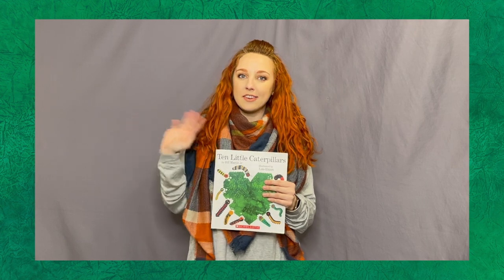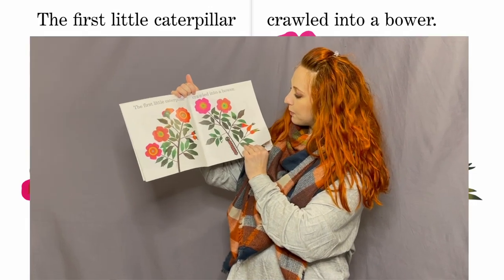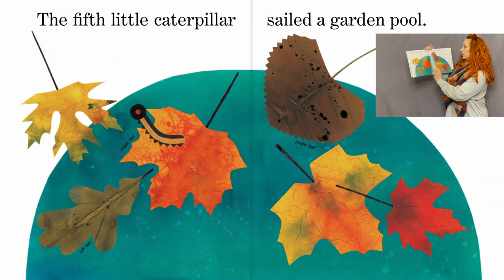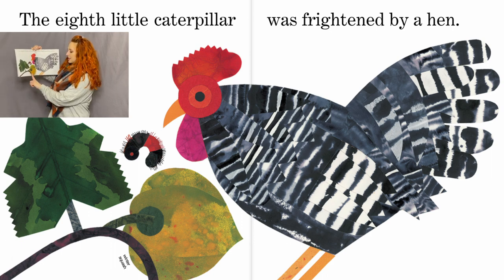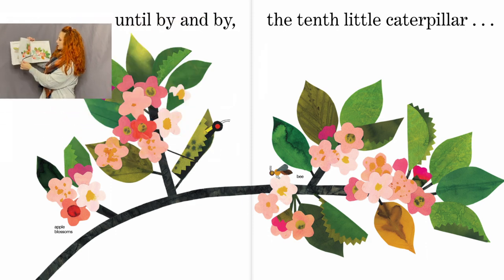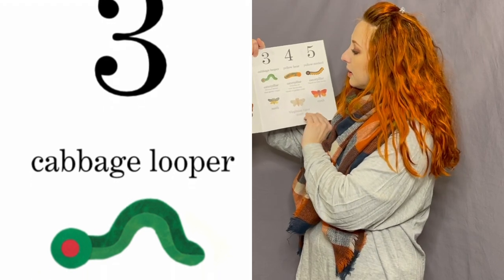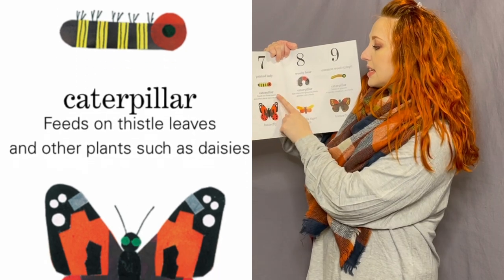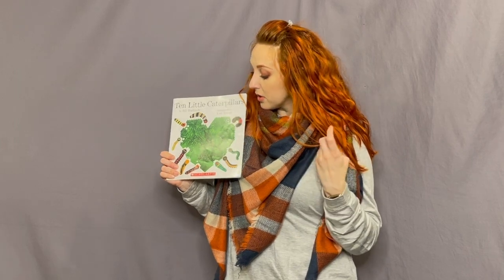Ten Little Caterpillars Read Aloud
Hi Friends,
I am reading a rhyming book about things that grow. We might find these things in a garden. Another special part of this book is the many ordering words the author uses. Number words are not just the name of the number, but they also can tell you the order of something, like the caterpillars in this book. Listen closely for those special number words.

Ten Little Caterpillars is written by Bill Martin Jr. and illustrated by Lois Elhert.

Questions to Get You Thinking:
What does it mean when something is first?
What does it mean when something is last?
What happened to the last or the tenth caterpillar?
What did he need to grow and change into a butterfly?

I Can Statements:
I can talk about what grows.